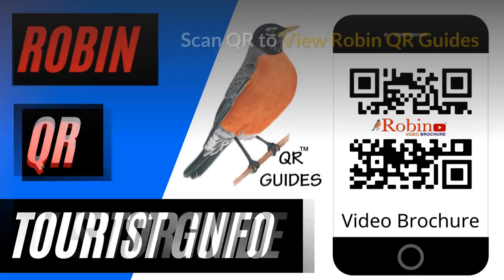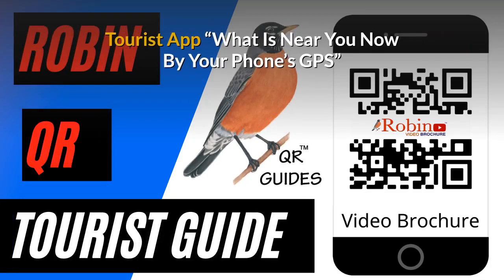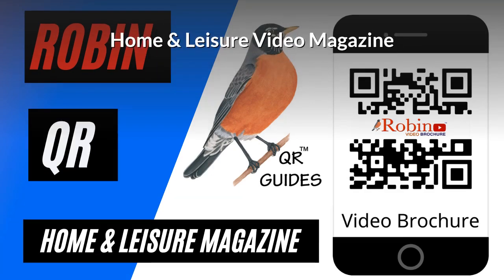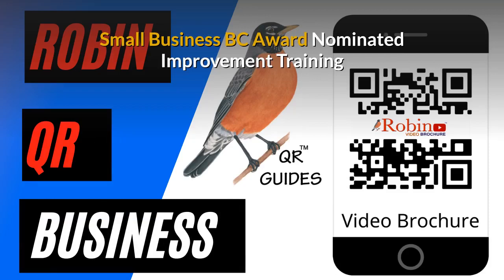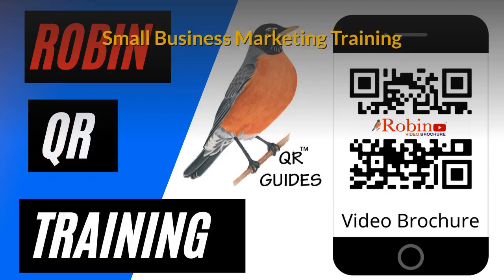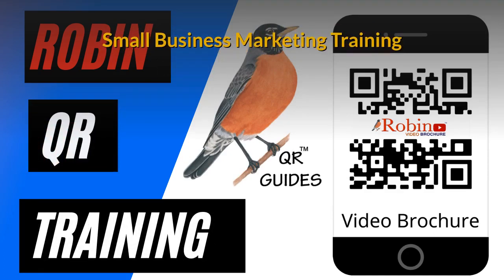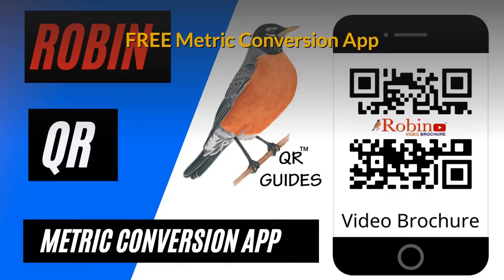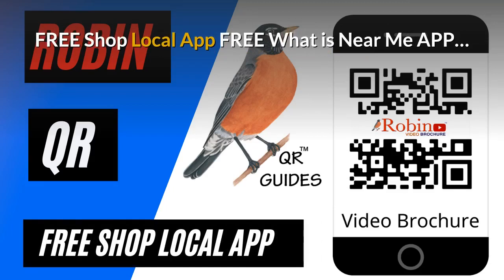Saanich Robin QR Guides Digital Marketing Training How To Market For Free